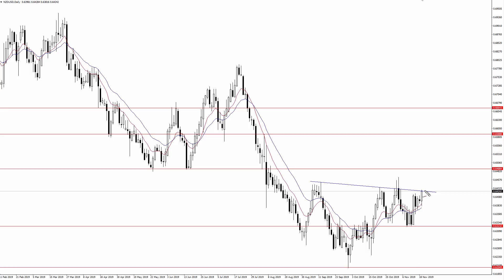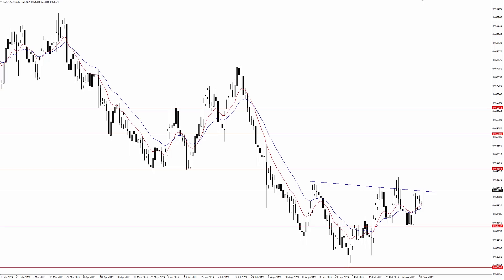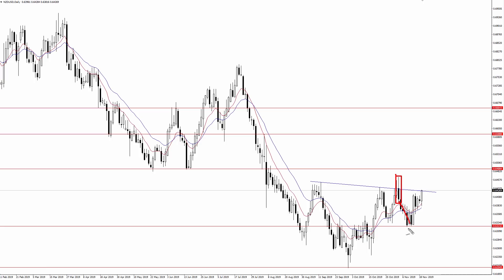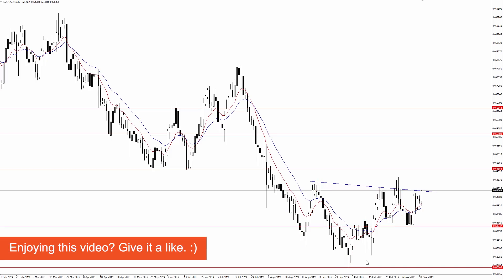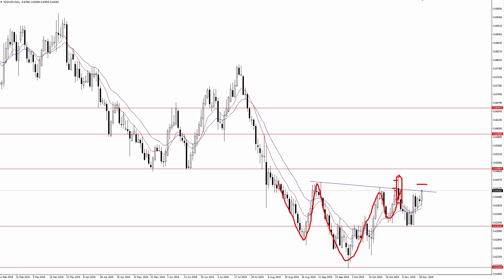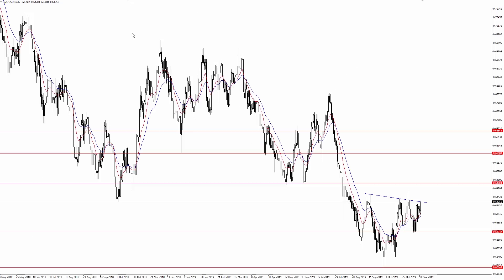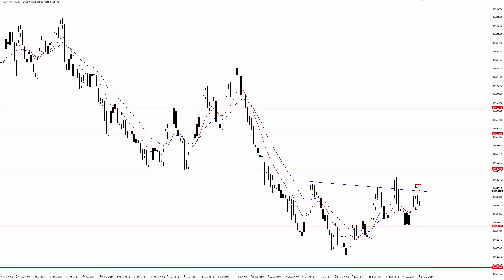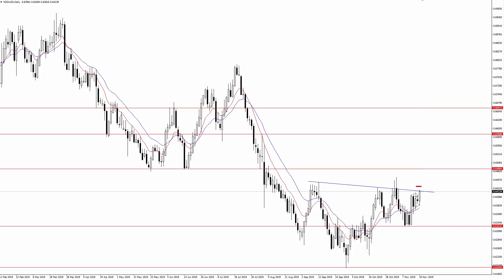NZDUSD on Breakout Watch | Forex Forecast for November 19, 2019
Is the NZDUSD set to rally 200+ pips? Find out in today’s Forex forecast video. Justin Bennett with Daily Price Action discusses what level NZDUSD buyers need to break, as well as some key levels and a measured objective to keep an eye on moving forward.

NZDUSD buyers are refusing to back down this week.

I first wrote about the possible inverse head and shoulders on October 31.

We also looked at the pattern again in Saturday’s forecast video.

More specifically, I pointed out how the potential bullish reversal pattern is still intact despite the recent retest of 0.6320 support.

High Risk Warning: Forex, Futures, and Options trading has large potential rewards, but also large potential risks. The high degree of leverage can work against you as well as for you. You must be aware of the risks of investing in forex, futures, and options and be willing to accept them in order to trade in these markets. Forex trading involves substantial risk of loss and is not suitable for all investors. Please do not trade with borrowed money or money you cannot afford to lose. Any opinions, news, research, analysis, prices, or other information contained on this website is provided as general market commentary and does not constitute investment advice. We will not accept liability for any loss or damage, including without limitation to, any loss of profit, which may arise directly or indirectly from the use of or reliance on such information. Please remember that the past performance of any trading system or methodology is not necessarily indicative of future results.